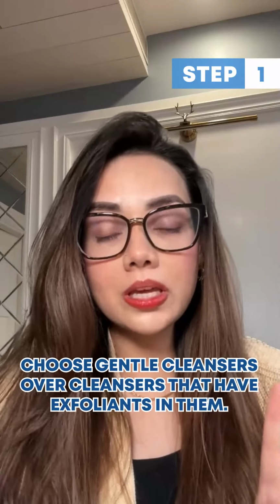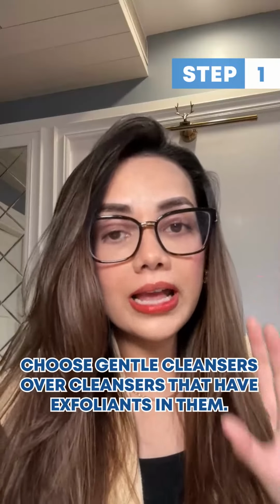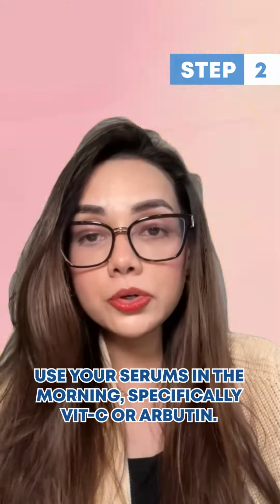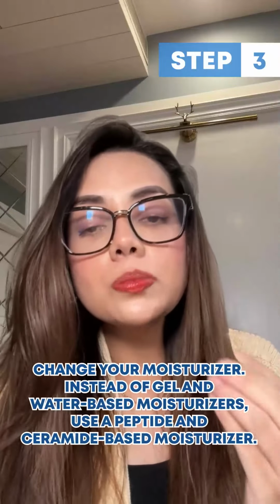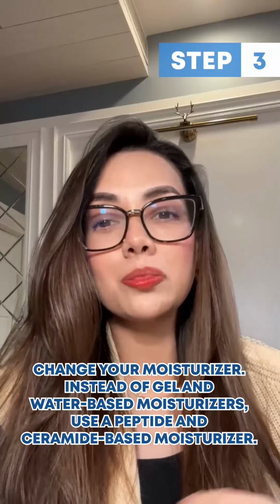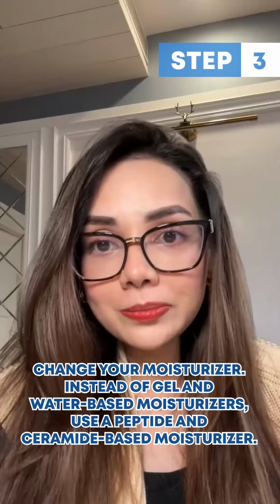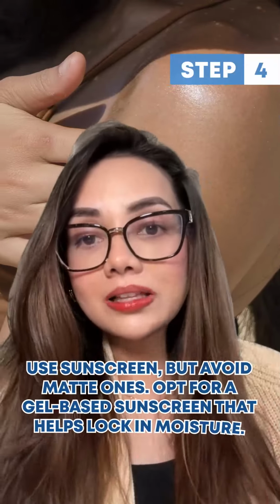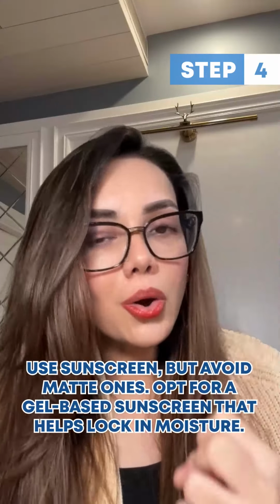Winter Skincare Routine for Combination Skin | Your Ultimate Morning Guide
Calling all combination skin types! Don't let winter leave your skin feeling lost in the cold. In this video, I've curated the ultimate morning skincare routine tailored just for you! ❄️ Say goodbye to harsh cleansers and hello to gentle pampering. Discover the importance of morning serums like Vit-C or arbutin for brightening and rejuvenating your complexion. Learn how to use hyaluronics in moderation to avoid drying out your skin. Plus, I'll reveal my top picks for peptide and ceramide-based moisturizers to keep your skin hydrated and protected all day long. And don't forget sunscreen, but ditch the matte formulas! Gel-based sunscreens are your best bet for locking in moisture. Ready to transform your winter skincare game? Let's do this